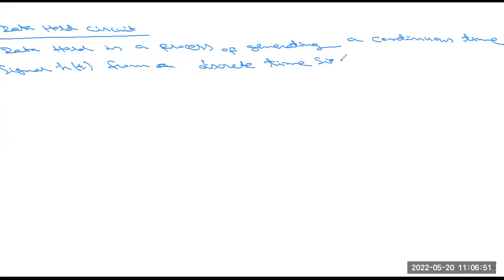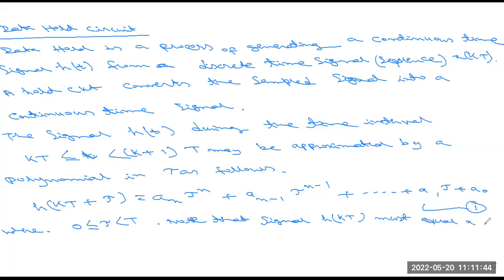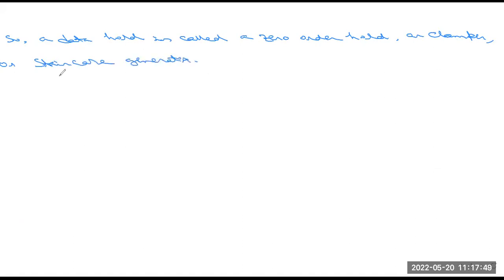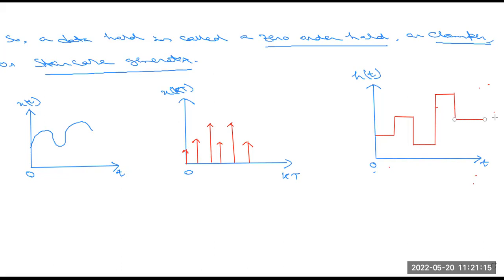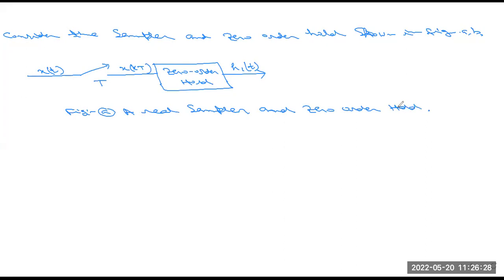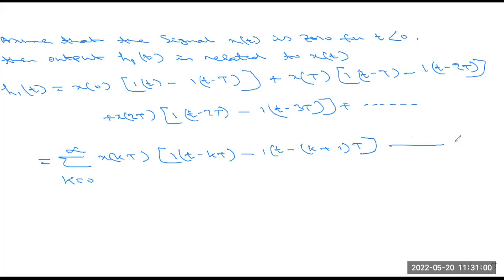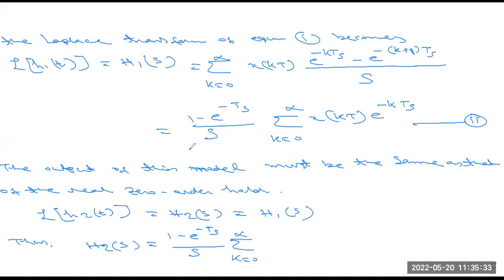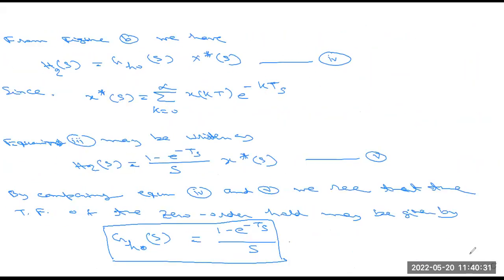Data Hold Circuits and Zero order hold of Z-plane Analysis.